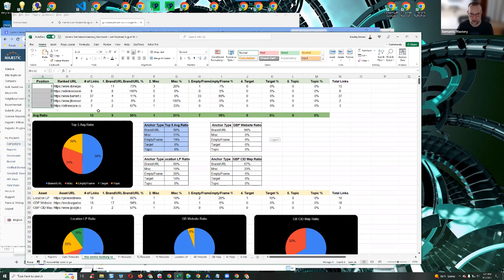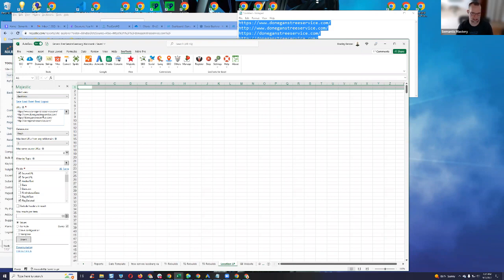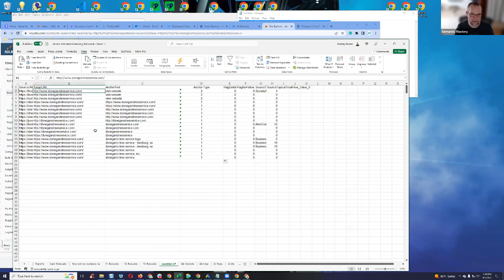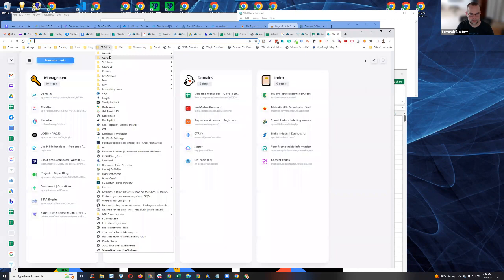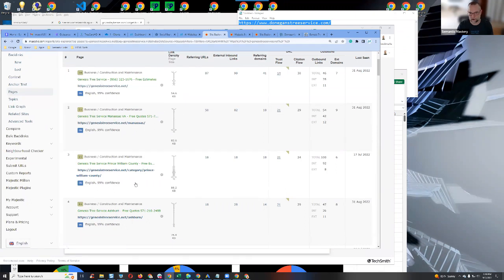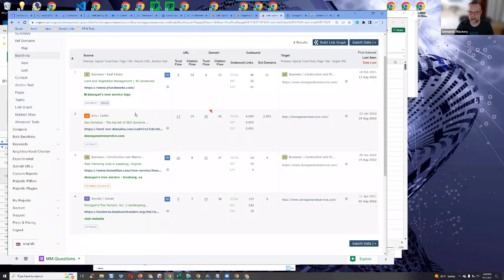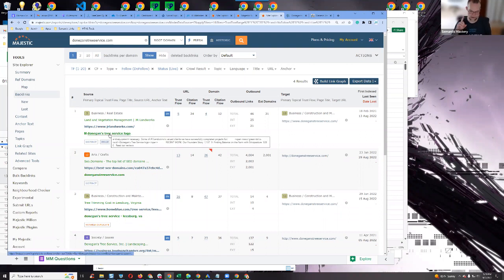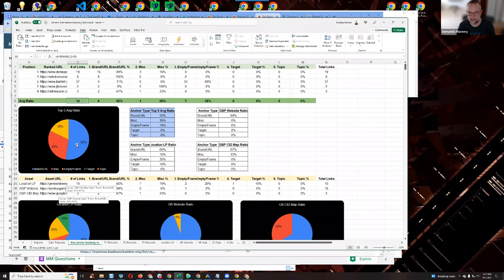Competitive Link Analysis For Local SEO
Opt-in to download the Link Workbook Template (Excel file) from inside the Google Business Process Checklist

Got questions about Local SEO? Pre-post your questions for Hump Day Hangouts